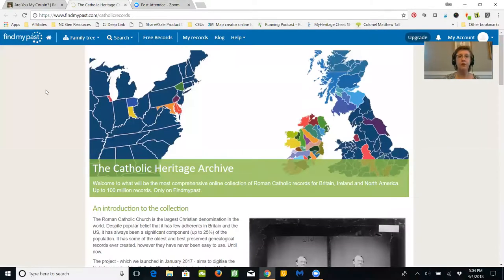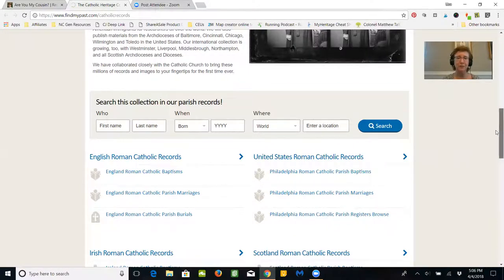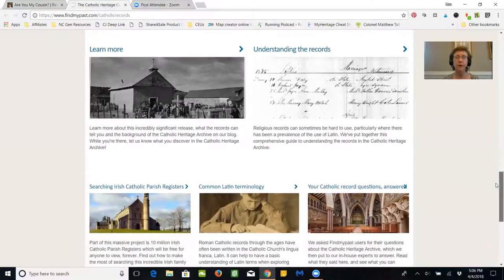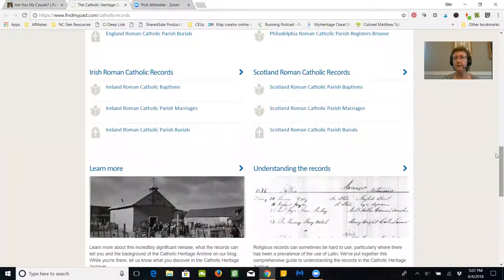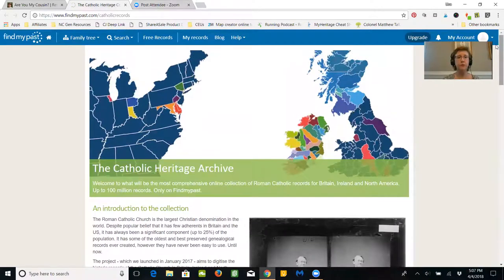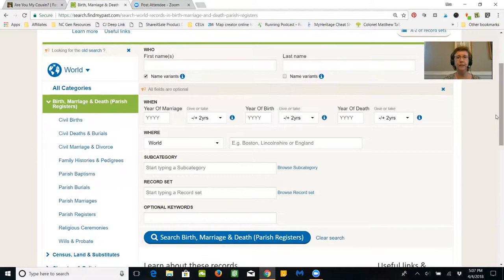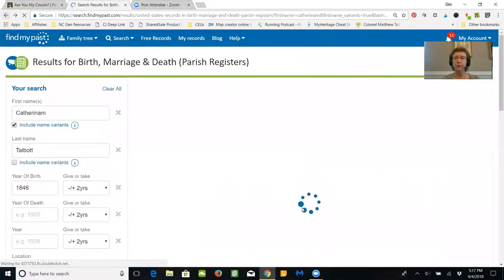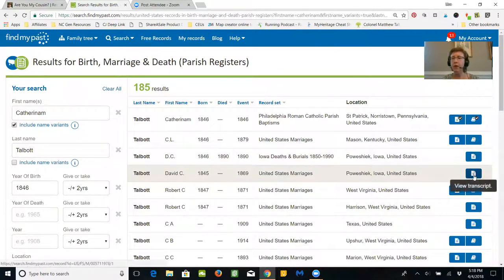Searching For Ancestors in the Catholic Heritage Archive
Catholic church records from the Catholic Heritage Archive at FindMyPast are valuable resources for the genealogy researcher!